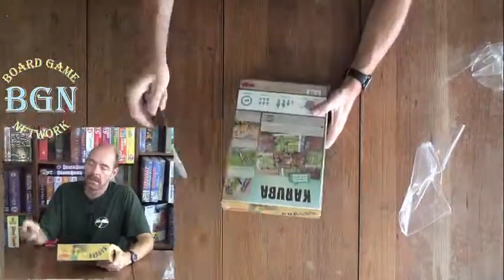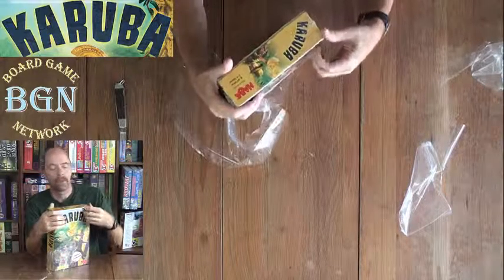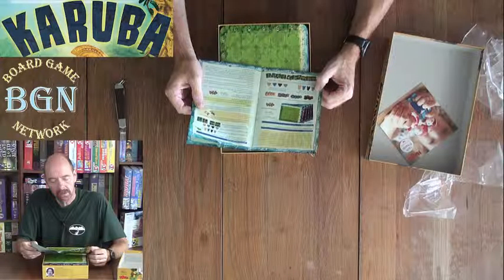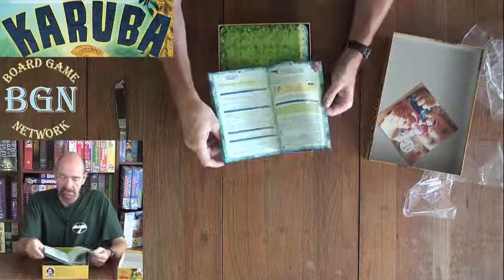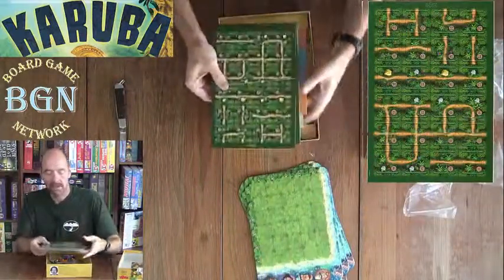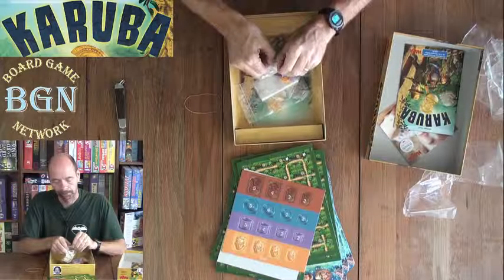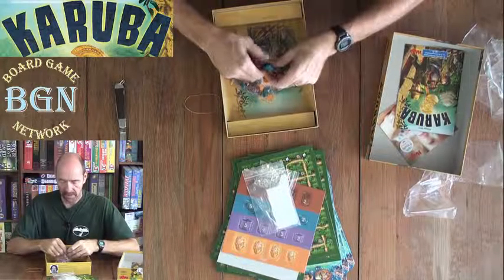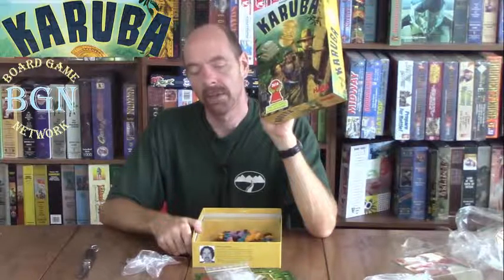Karuba Unboxing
This is a tile-laying race game with players starting with boards that are identical, and one player drawing tiles that they all will use. They race to get their explorers to temples first and earn points. Along the way they can collect additional points by collecting items off the paths they create.

Description from the English Ruleset:

Many moons have come and gone since your boats departed on the journey to Karuba. Once you arrive on the island, each player will lead an expedition team of four adventurers. Now you just have to navigate your way through the dense jungle to make it to the temples. „Just“ may be something of an understatement; the ancient jungle trails have to be found and uncovered first! Hurry up and be the first to reach the temples to collect the most valuable treasures. Many paths have dead ends and you need to be patient to find the right/best way (through the jungle). Look! A gold nugget! You can pick it up and collect it, same applies to the shiny crystals along the paths.